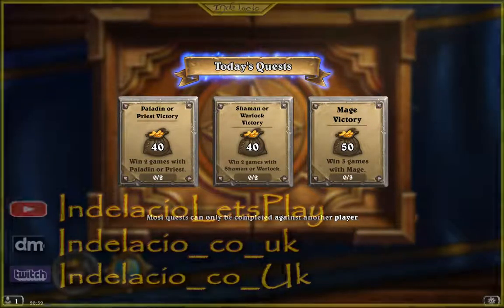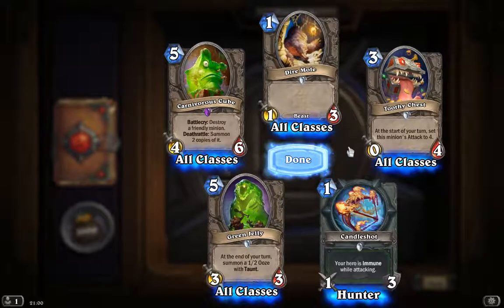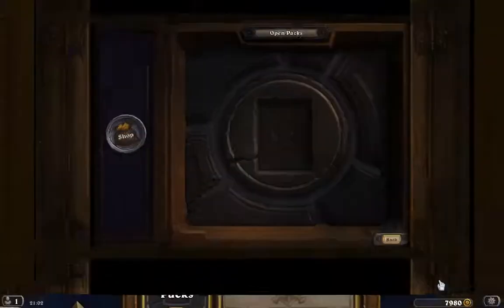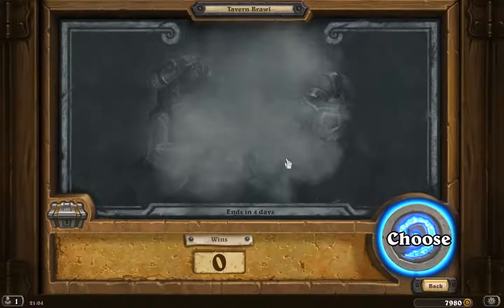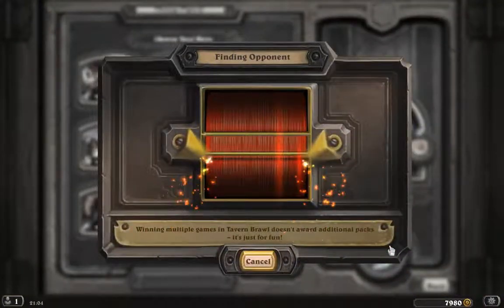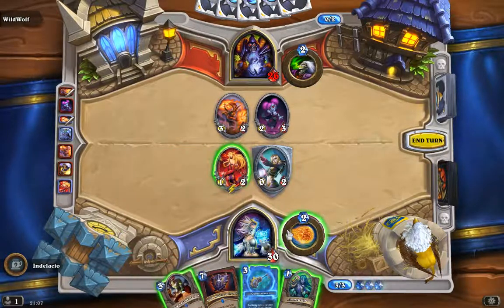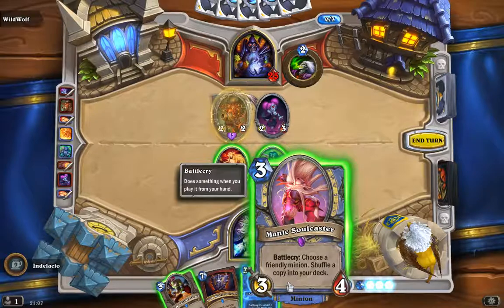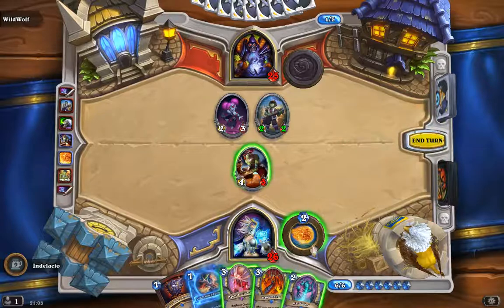Another Cart Crash Lets Play Hearthstone Episode 148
It's another cart crash at the crossroads, with a little pack opening as we're early and a little finagling to get the brawl to actually appear can we get into a brawl this week, or last week as it is haha, well lets just see, and how will we do against our opponent today will this be an easy victory?

Get hearthstone, heroes of warcraft now, it's free and if you join from my link you get a free card pack as well as getting me one,

Get Social